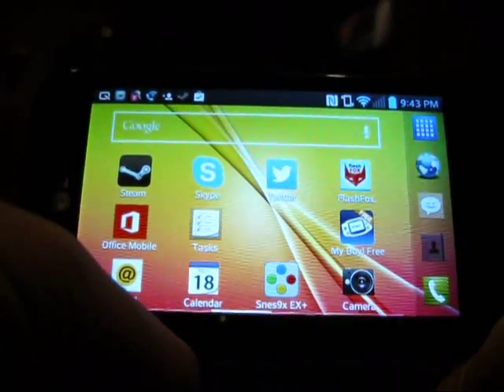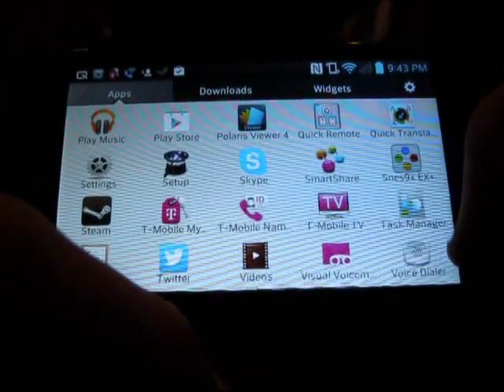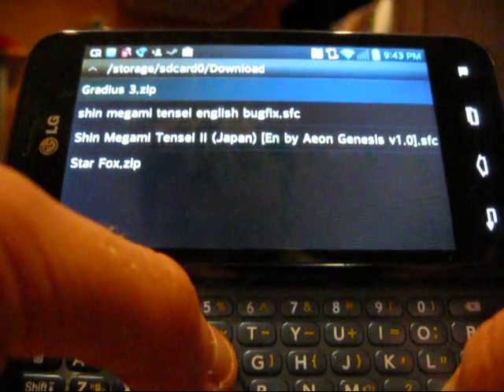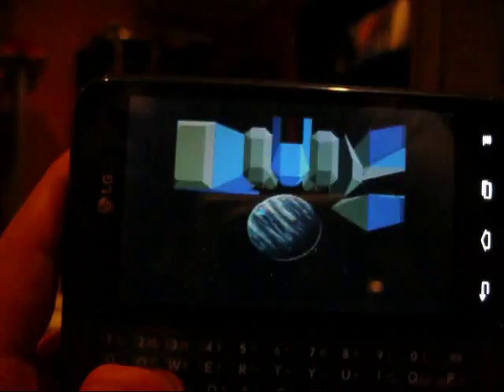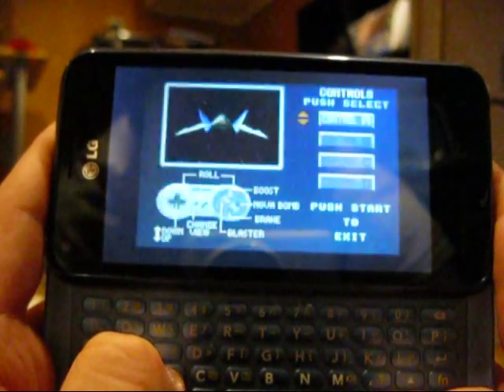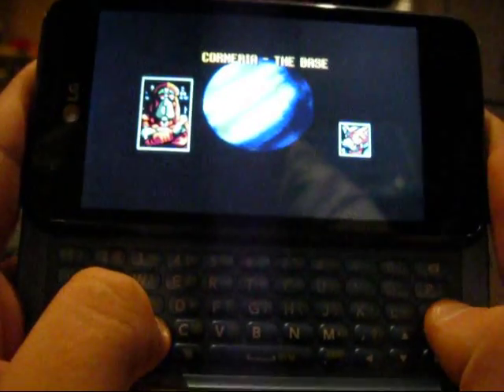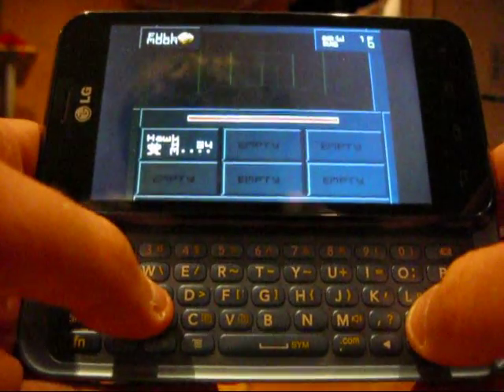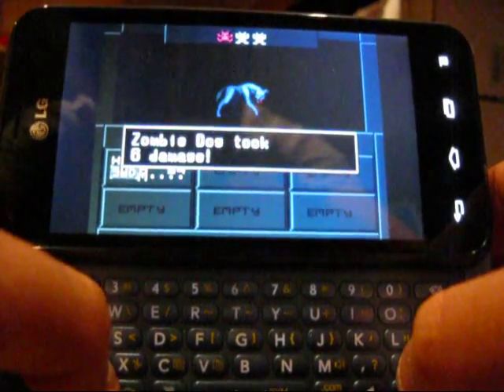LG Optimus F3Q running a SNES Emulator (qwerty controls)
Here is an SNES emulator (SNES9x EX+) running on an Android Device with a qwerty keyboard, the LG Optimus F3Q. It's a fun android device, especially since Windows Phone sucks now.